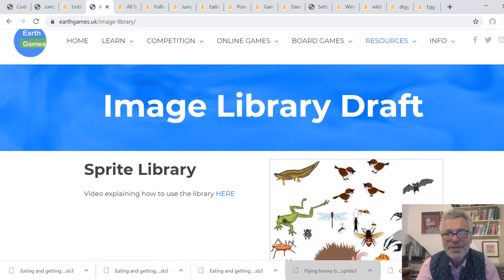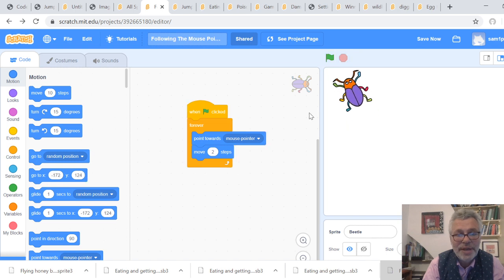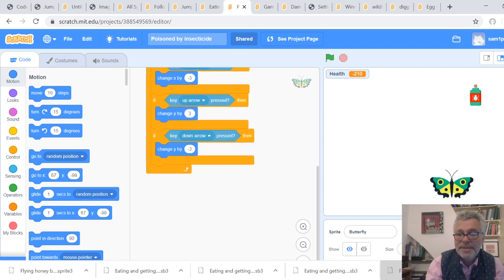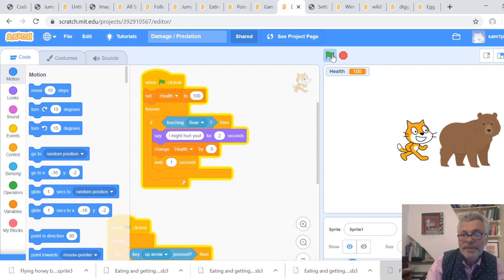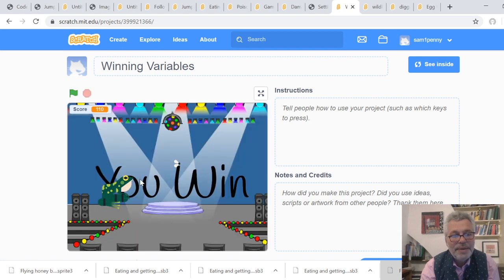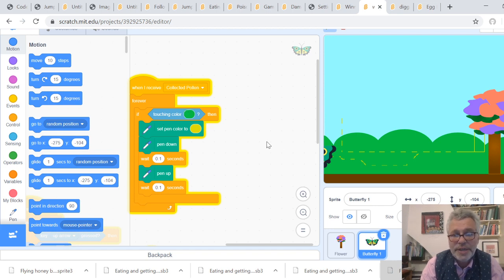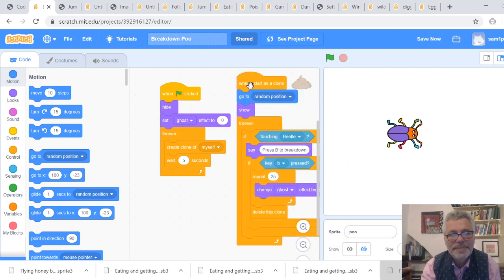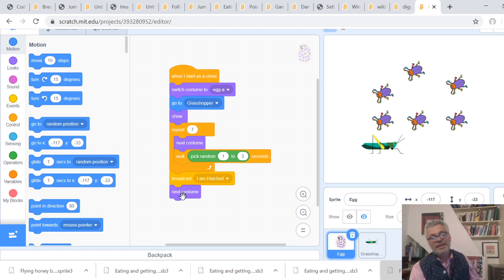Good Code Ideas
Good code ideas for your online insect games.
This is a really useful video if you are a bit stuck on code.